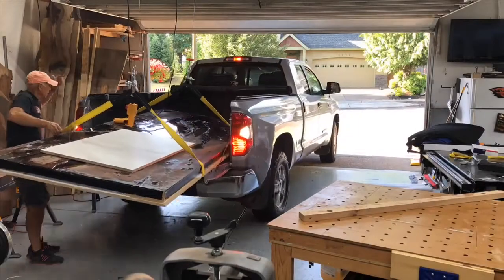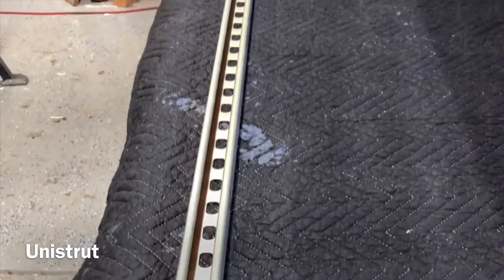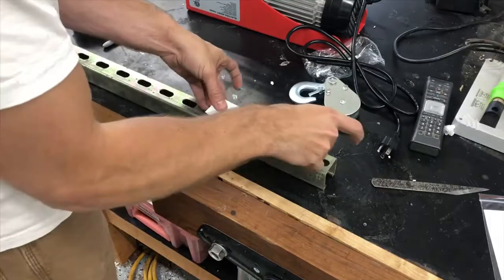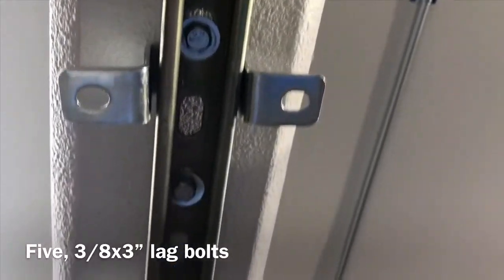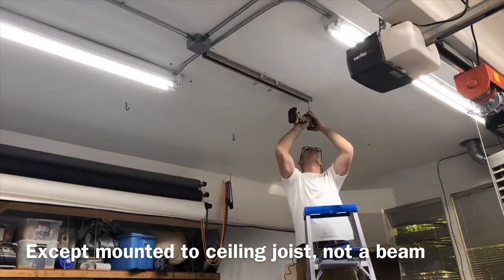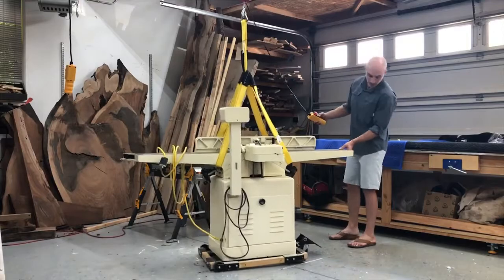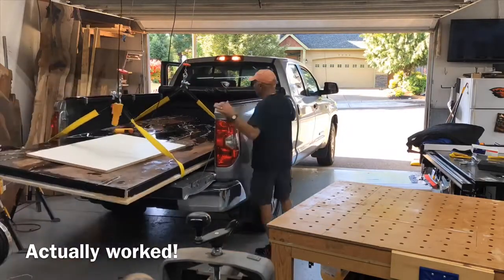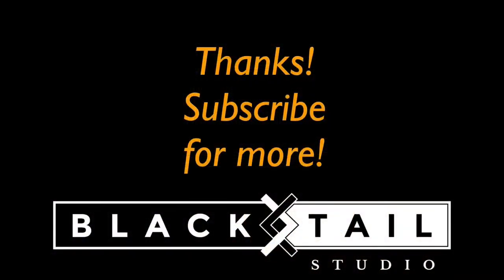Affordable DIY Winch Ceiling—Overhead Hoist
DIY Ceiling Hoist